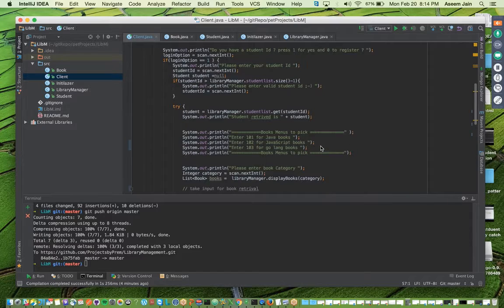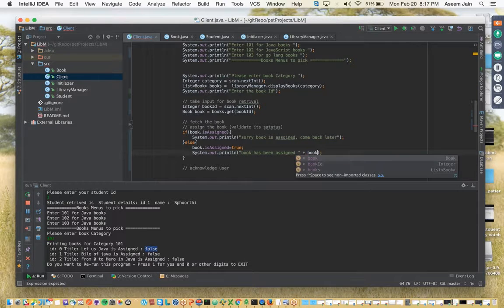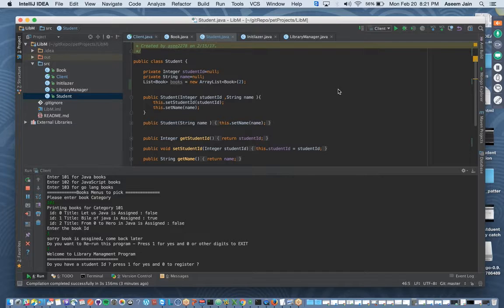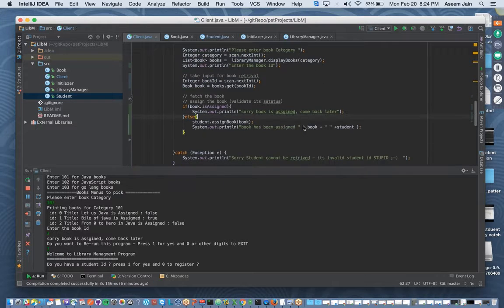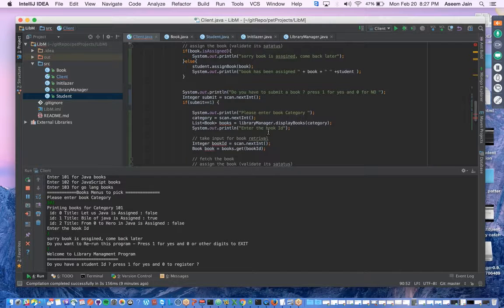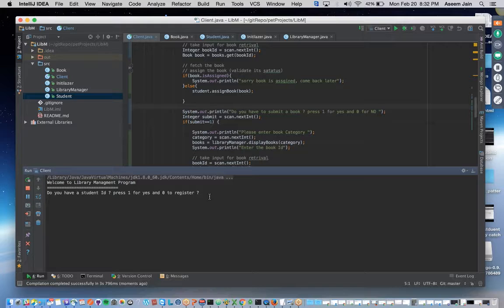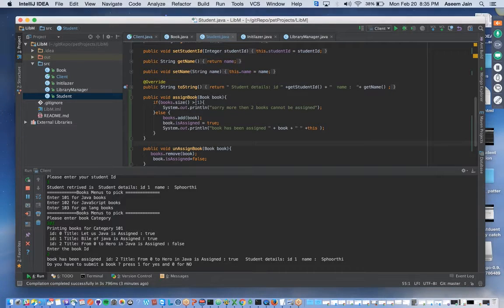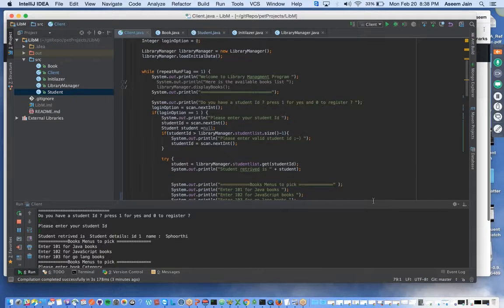Java project Library Management : step 8 - Book assignment and sumission